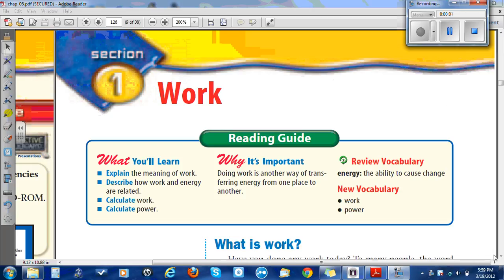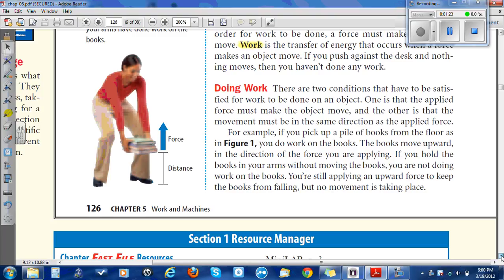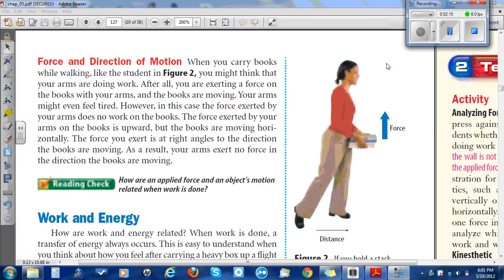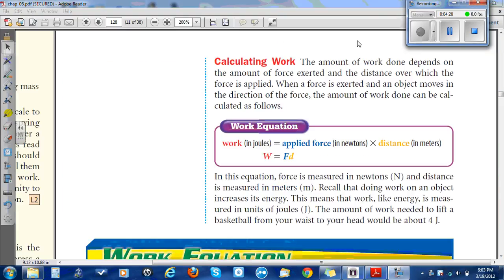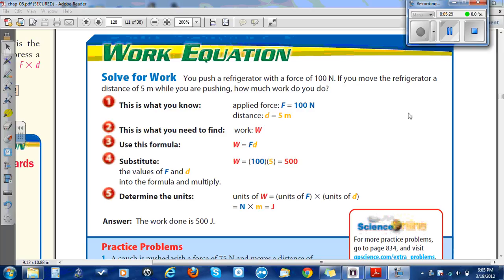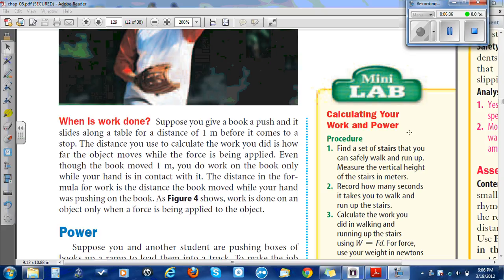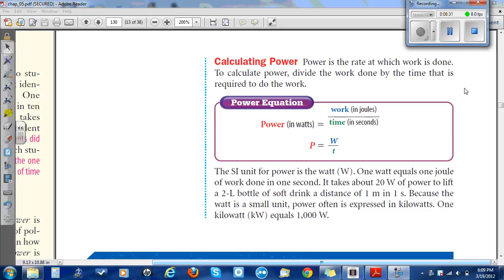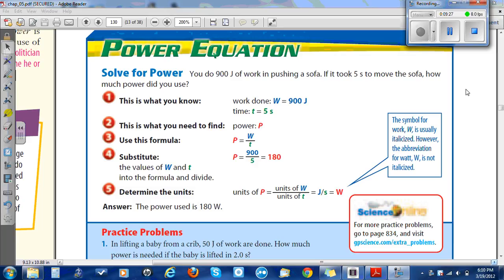Chapter 5, Work, Section One Read